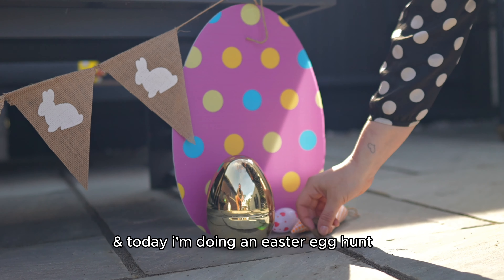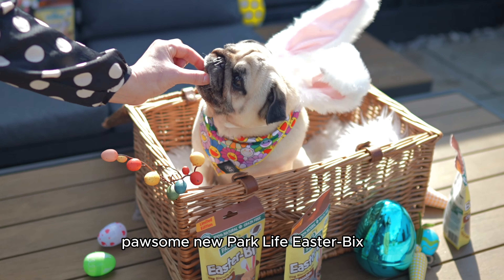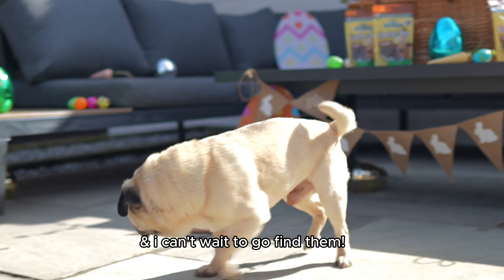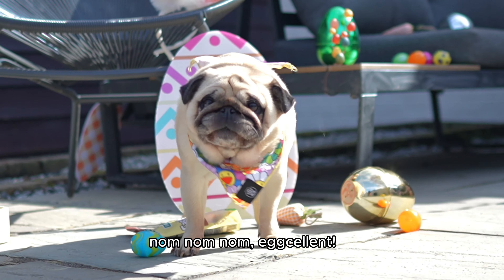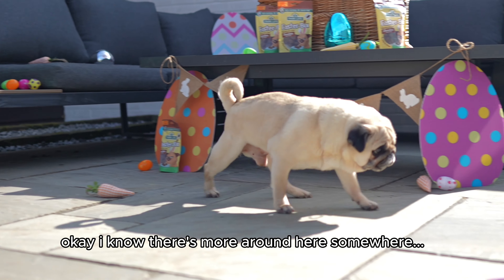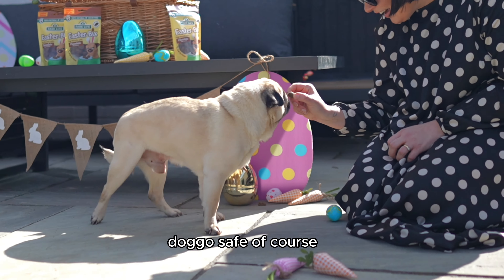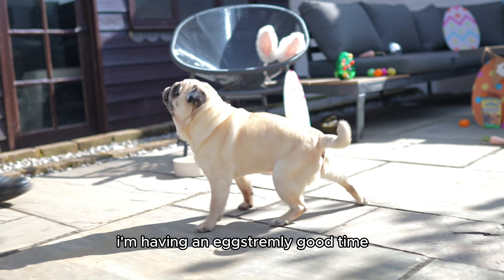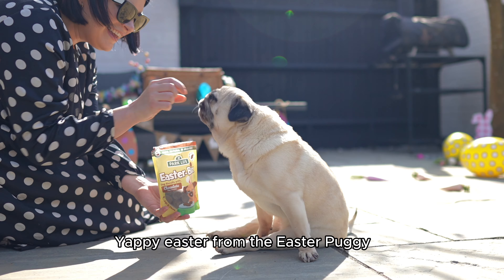Doing An Easter Egg Hunt For My Dog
Our pooches love to play hide and seek and snuffle their treats, but this only really works with something high value that they adore and judging from their frantic snuffles and hunting around the garden, Easter Bix have really knocked the sniff AND taste test out the park!

There is no better way to say “Yappy Easter” to your doggo than with a pack (or 10) of these incredible biscuits. They are soft enough to break into smaller pieces, made with no extra sugar and salt and they are entirely grain free with no secret scary ingredients!